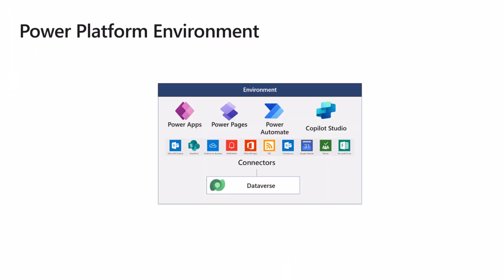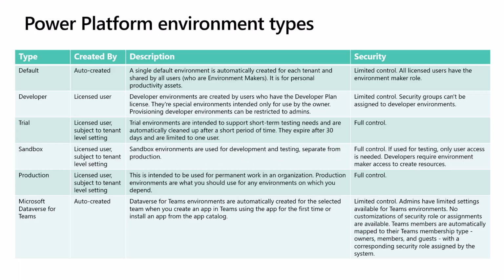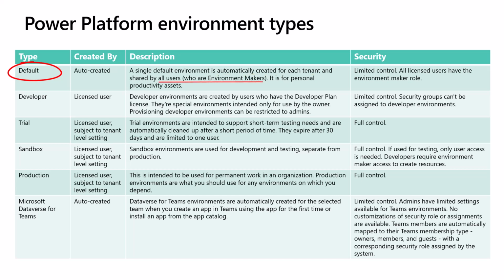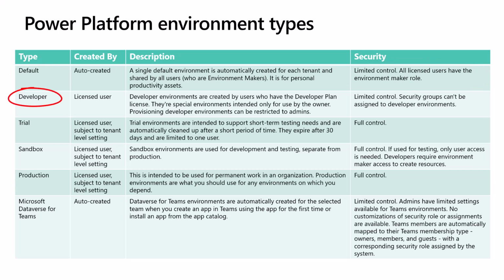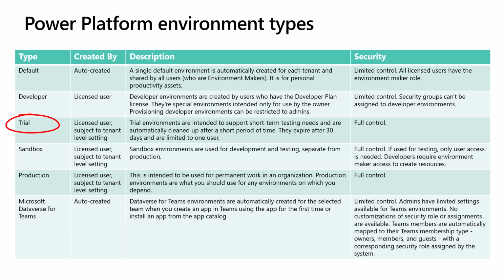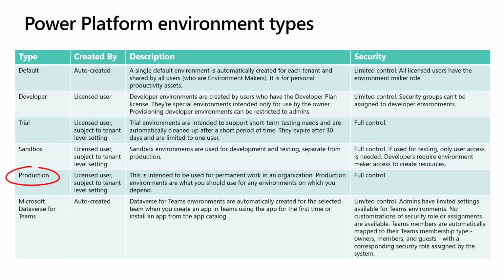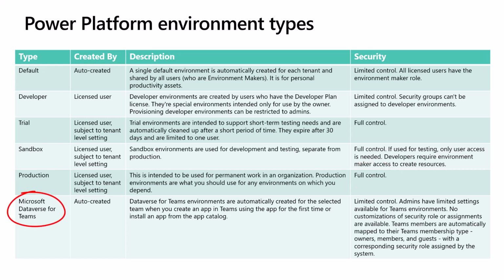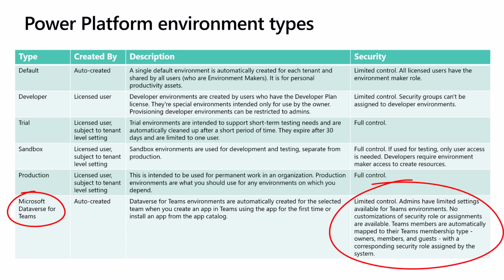E02 | Managing Power Platform Environments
Discover environments, a crucial component of Power Platform and essential for administrators to master in detail. You will learn about the definition of environments, strategies for setting them up, and a comprehensive overview of all environment types to understand the function of each one.
This is one of many episodes will be covering environments in more details.